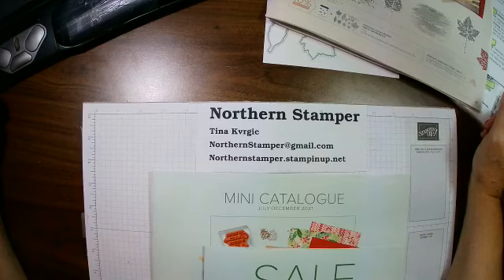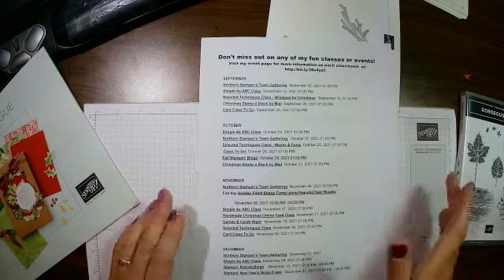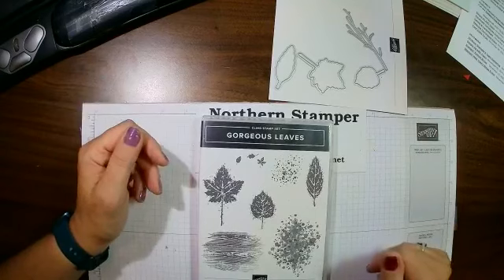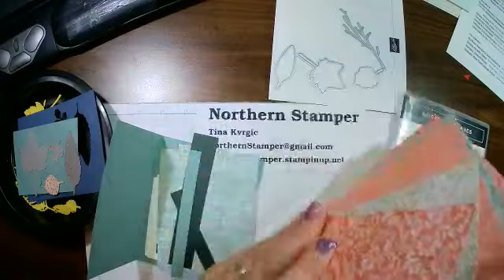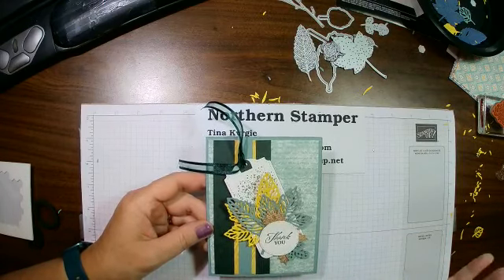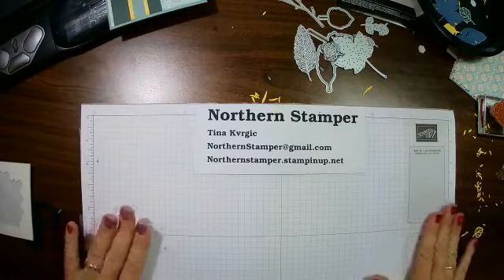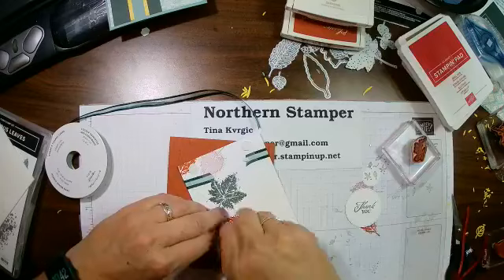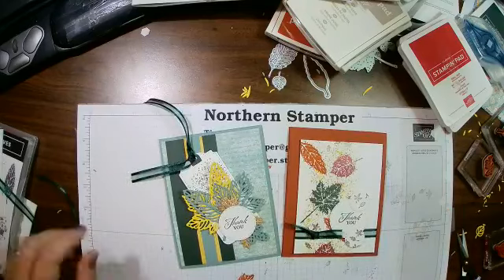Gorgeous Leaves Bundle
Want a copy of the catalogues and are in Canada, then just leave me a comment or drop me an email at and I will get one posted out to you directly.